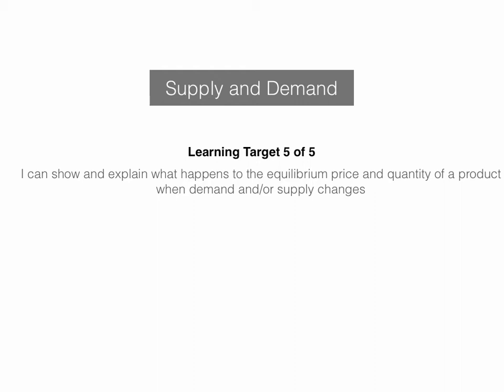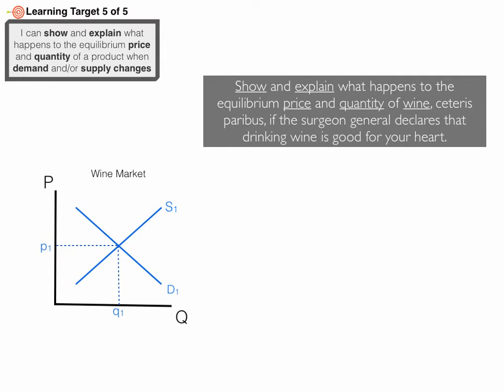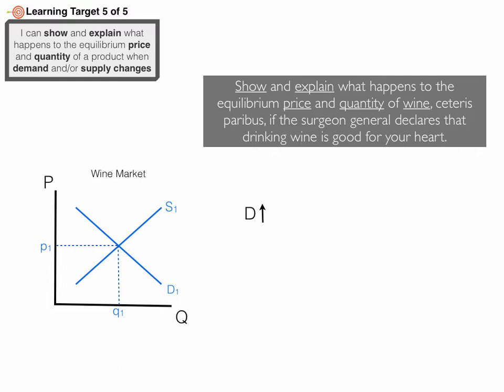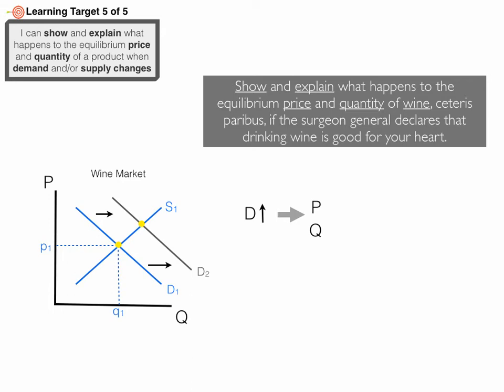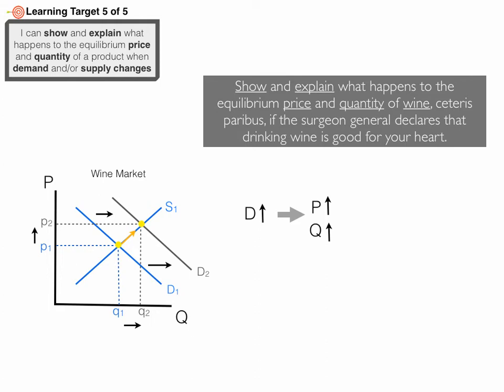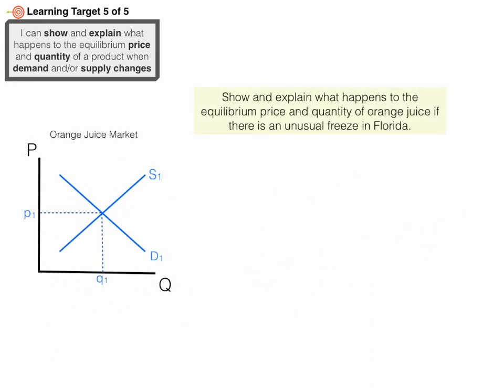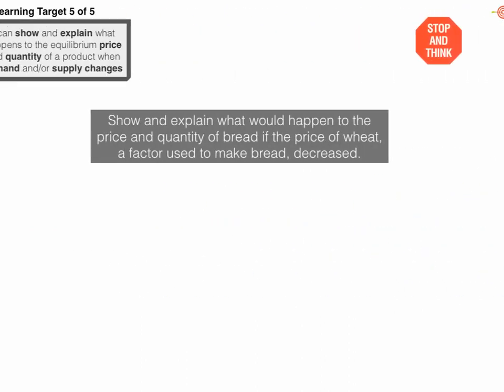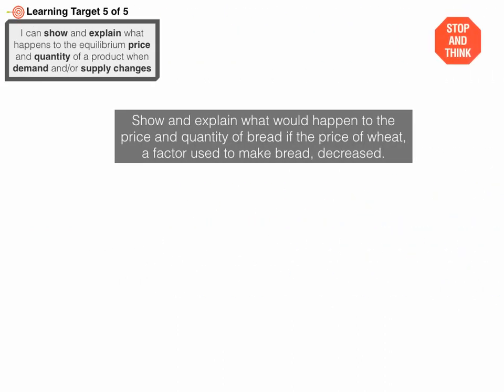1.5 Supply and Demand 5 of 5 - Determining what happens to P and Q when S and D change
video 5 of 5 on the supply and demand lesson. What causes prices to change?